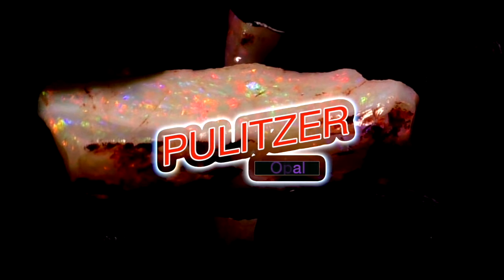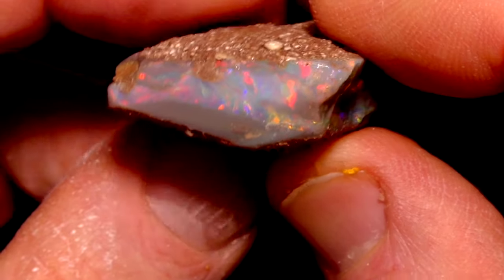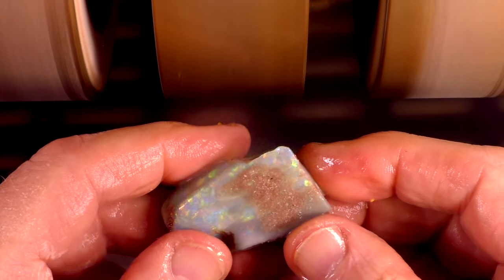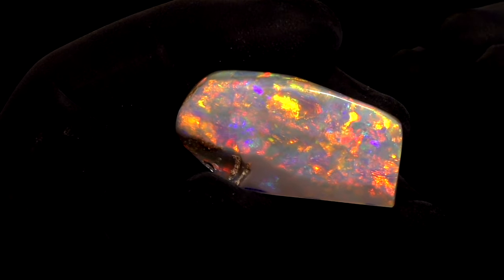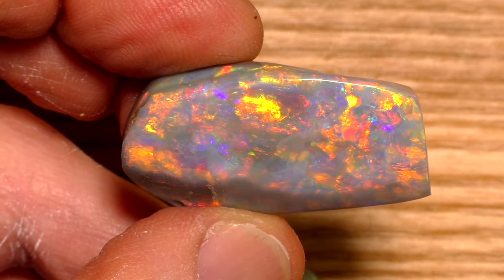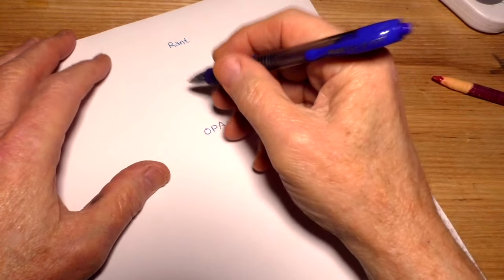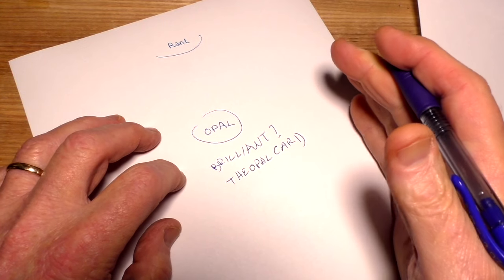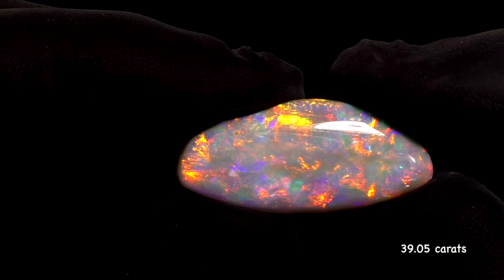$125 MIRACLE OPAL from Australia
In this video, I take an opal that I bought for $125 about 6 years ago and work on it by grinding, cutting and polishing.  The results are astonishing.
The opal is from Mintabie, SA, Australia.  In the video, two Ethiopian opal stones from my last video are given away and two more opals are presented from giveaway in this video!

00:00:15 – Black Mintabie rough opal parcel
00:00:28 – Examining seam opal
00:00:47 – Exposing the edges
01:00:00 – Viewing edges of seam opal
00:01:27 – Exposing top and bottom of stone
00:02:25 – Viewing top and bottom of stone
00:03:25 – Fully exposed stone
00:05:25 – Ready for shaping
00:06:15 – “Designing” a setting
00:06:45 – Final shaping
00:07:09 – Outtakes
00:08:15 – Opal News ??
00:10:41 – FINAL STONE
00:11:20 – Giveaway winners
00:11:36 – New Giveaway stones
00:11:56 – How to enter Giveaway